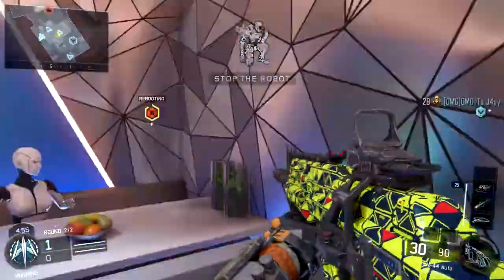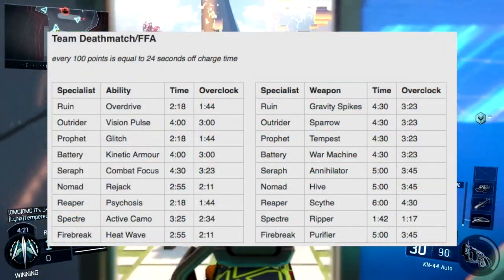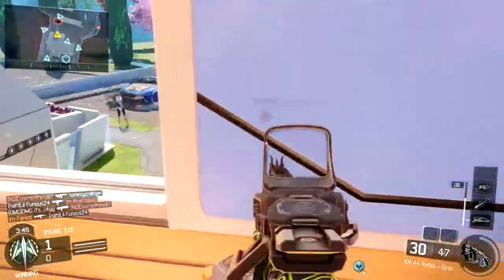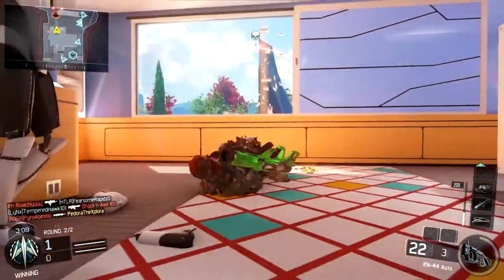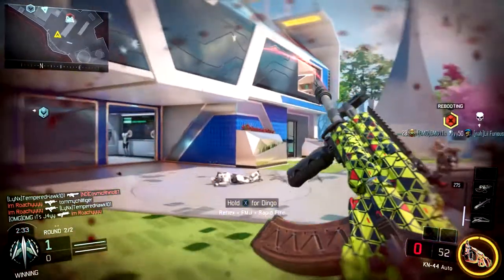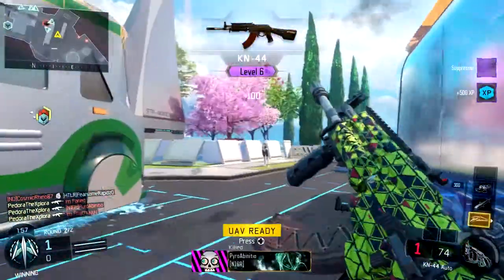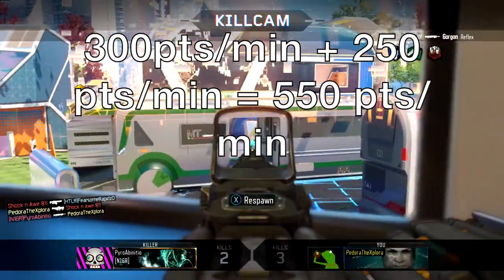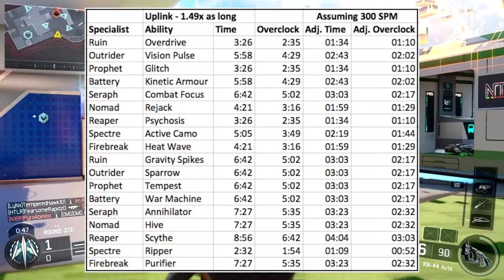How Overclock Works + Specialist Charge Times! (Black Ops 3)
In this video, I talk about how the Overclock perk actually works in Black Ops 3! When using Overclock, It reduces your specialist charge time by 25%. In this video I include the charge times and overclock times found in this reddit post However, these specialist charge times alone are not what you should base your specialist use off of. Since earning in game score will reduce your specialist earn time, you must factor in your SPM. And I have added "adjusted earn times" columns to these tables, assuming a 300 score per minute. These adjusted times will give you a much more accurate idea of how often and how quickly you will earn these specialists in these certain game modes, with and without the overclock perk. I hope you enjoy this overclock information, and leave questions if you have any!